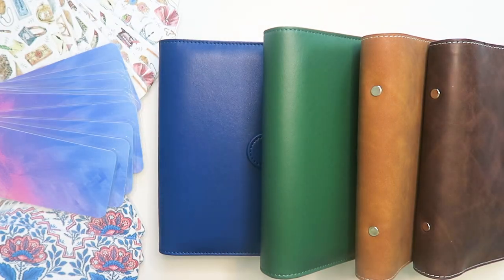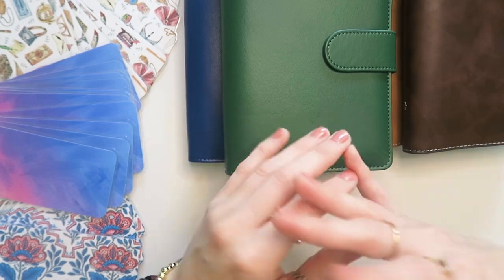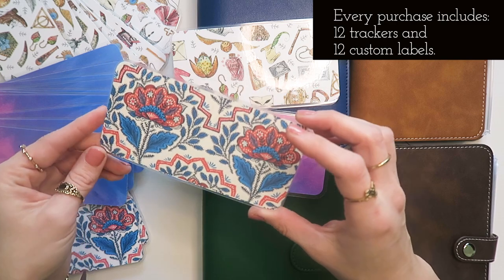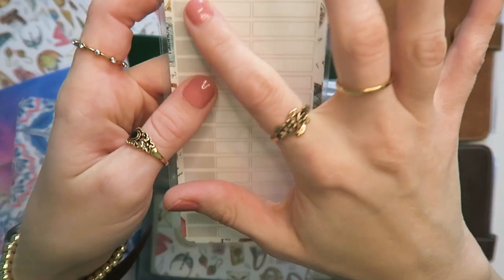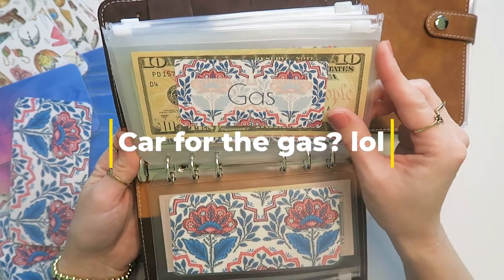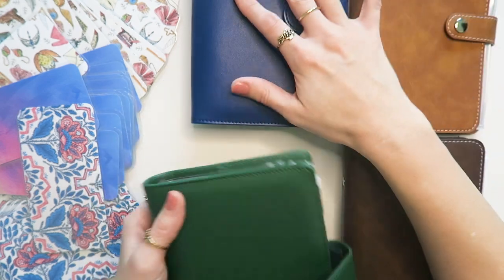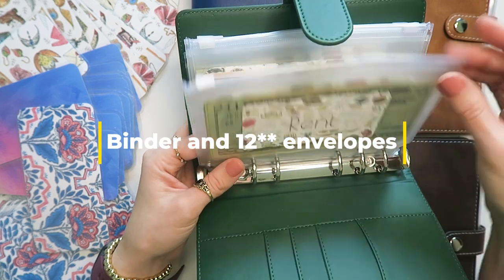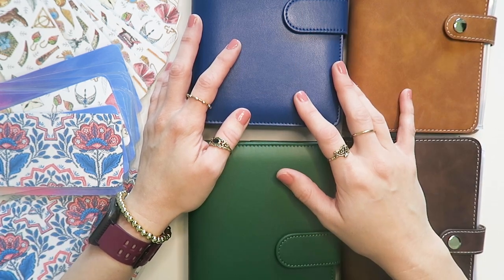CASH BUDGET TRACKERS AND LABELS | WHY I NEED 4 BUDGET BINDERS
Hi budgeting family! I'm so excited to announce to you that Etsy is LIVE! My Etsy shop is . The printable I showed in my last video is there, as well as the three new physical products I’m showing in this video. Each purchase is for 12 custom labels and 12 trackers with a design on the back. The three designs currently listed are “Flowers”, “HP”, and “Rainbow”. Links to the budget binders I use are listed below. This is my first Etsy shop so I’m excited AND nervous. Thank you to all of you for the support and love you’ve given me on this channel. You are all amazing and I appreciate you!

Happy watching friends! With Love, Jordan

Shown in this video:

Jordan Budgets A6 Savings Challenge Cards
Jordan Budgets A6 Budget Trackers and Labels
Cash Budget Binder with 12 Envelopes with BUTTON buckle
Cash Budget Binder with 12 Envelopes with MAGNETIC buckle
Clear Acrylic Cash Tray